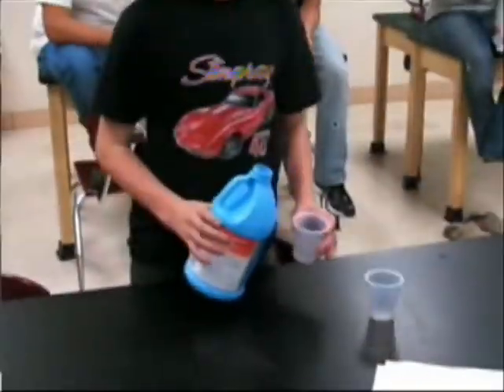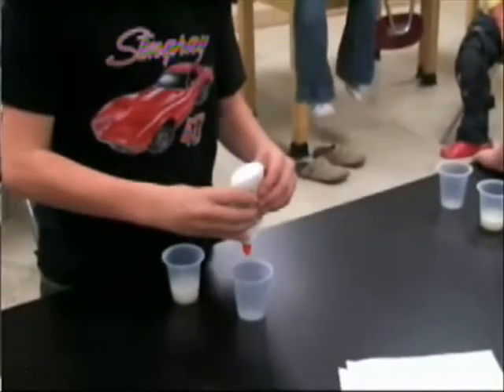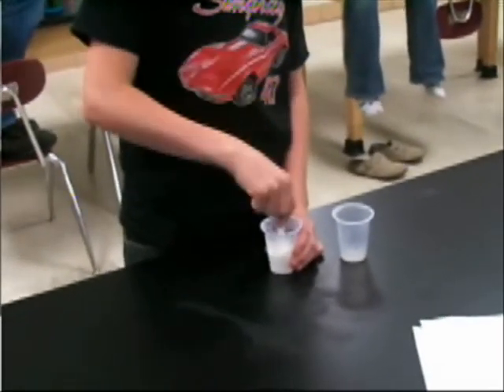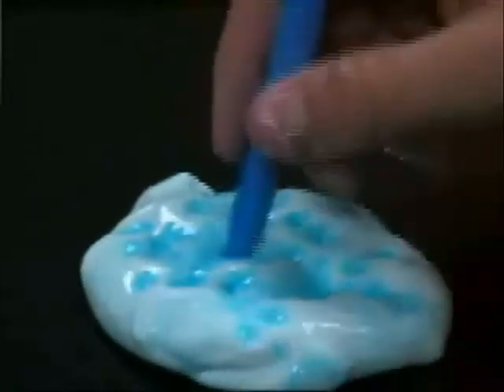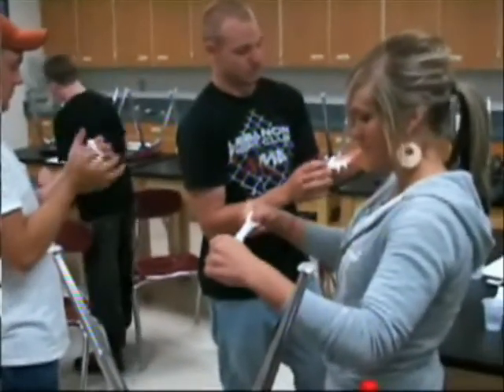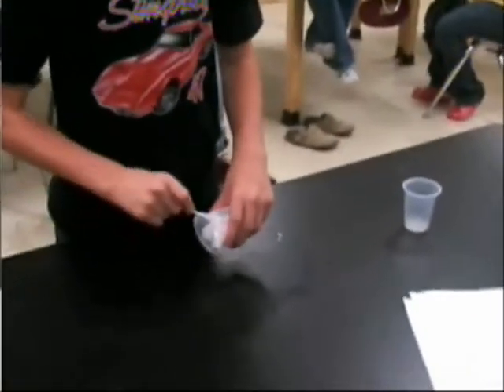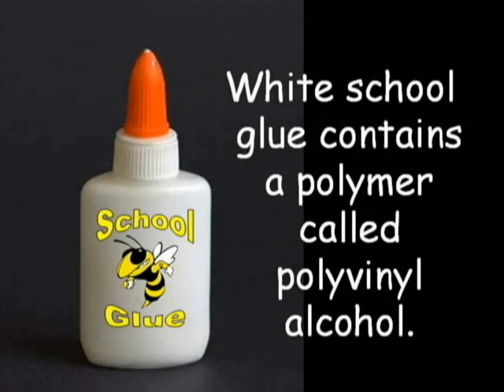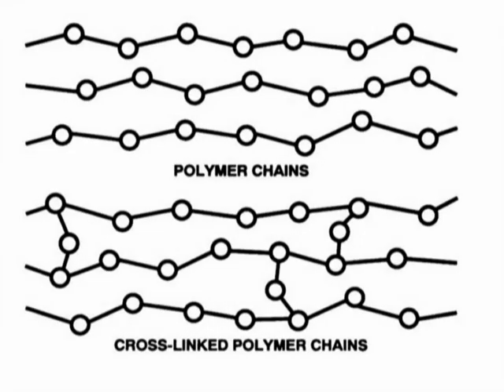How To Make Flubber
Science Students from Lebanon HS make flubber using glue and liquid starch